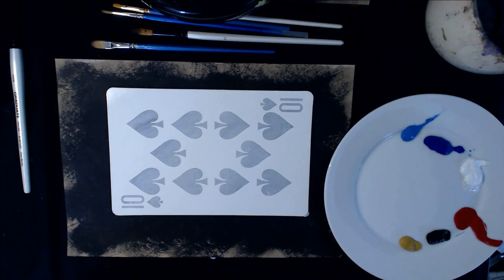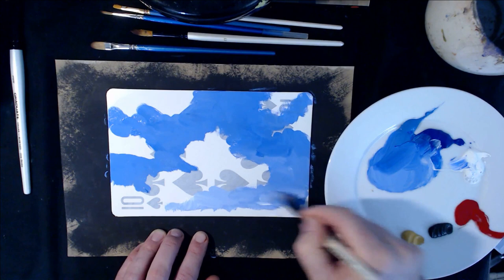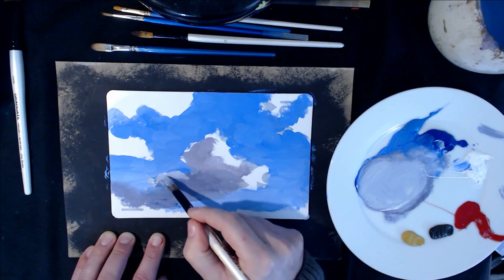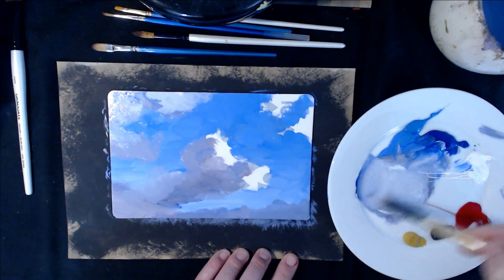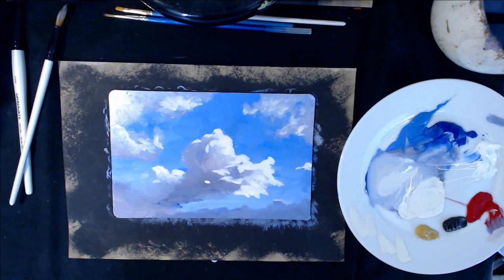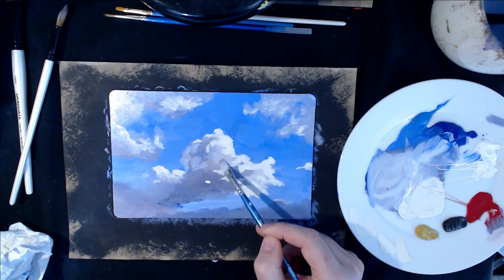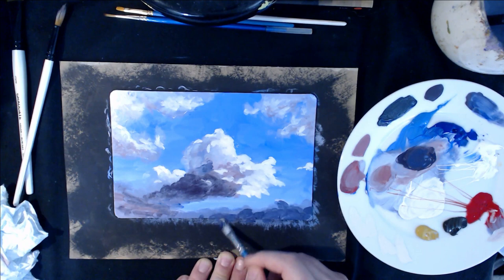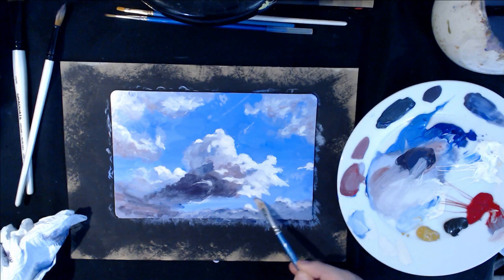Acrylic Sky on Playing Card - How to Painting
This time we use Acrylic Paints on a large playing card.